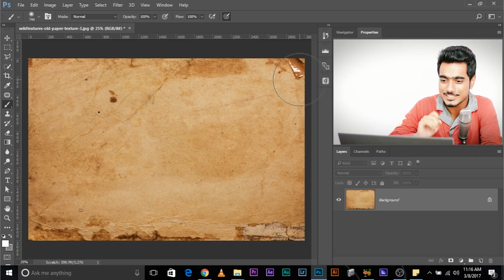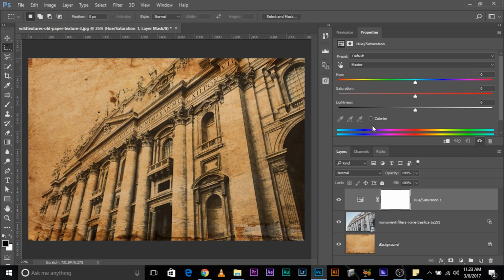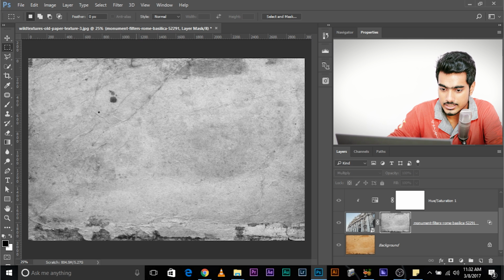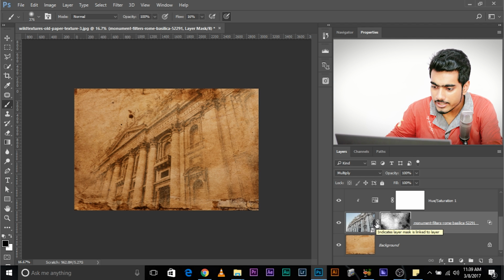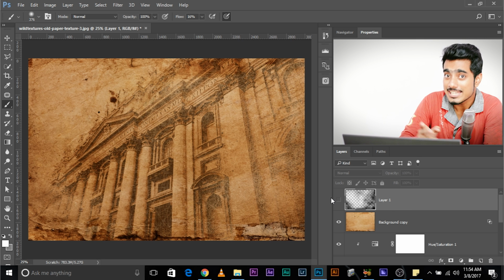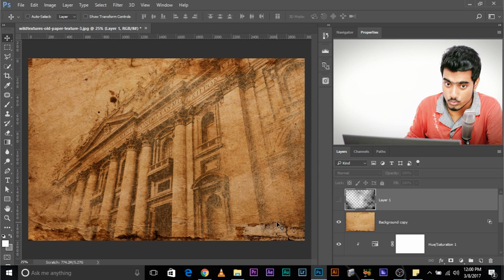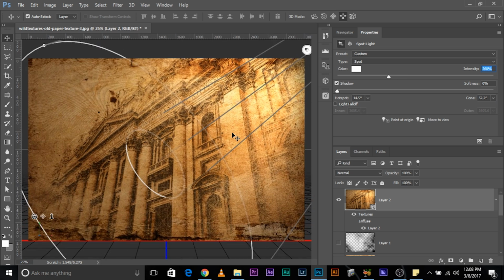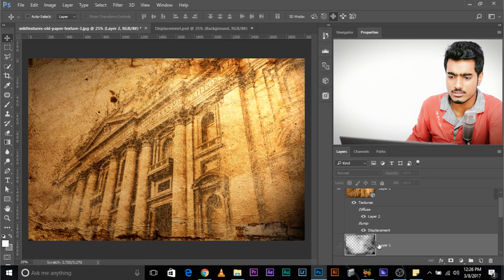Using 3D to Create Old Paper Texture in Photoshop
Imprint your images on paper or any other surface and create realistic textures and bump maps using 3D in Photoshop CC. In this video, we will superimpose an image on an old, ancient paper as if it was printed with ink, add texture and make it respond to light to create highly realistic highlights and shadows.

Utilizing blend modes and blend if and a bunch of adjustment layers along with 3D effects can do miracles in adding any texture of your choice, be it an old paper effect or a crumpled one. Using advanced spotlights and 3D mapping, a beautiful dramatic effect can be created.

This tutorial is divided into three parts. In the first section, we are just going to learn how to blend your images with the surface and that's it. i.e. getting your image on paper. In the second section, I'm revealing my gameplan and strategy in approaching this technique and in the third section, we are going to use 3D to add the most realistic shadows and texture.

Let's not just learn and use Photoshop and Lightroom. Let's play with it! Join me in the game and together we'll reveal some "not-so-talked-about" tips, tricks and tutorials that will AMPLIFY your creativity.

►Send Your Swag:

Unmesh Dinda
C/O Santanu Nandan Dinda
Quarter No. 303, Tapovan International School Campus,
Dholasan Road
Ahmedabad-Mehsana Express Highway
Mehsana - 384435
Gujarat